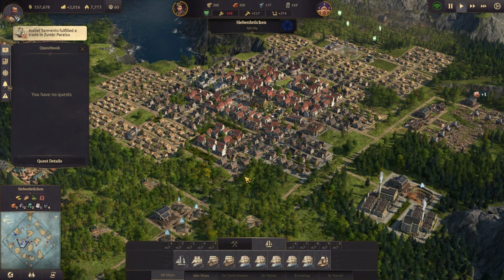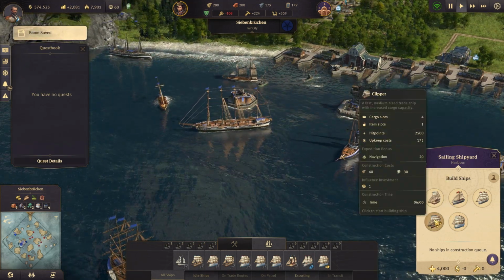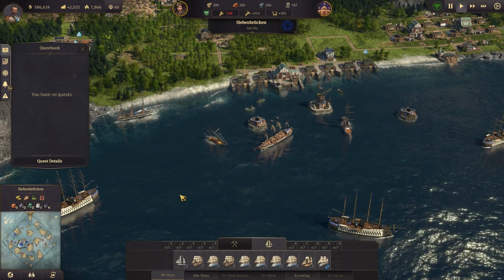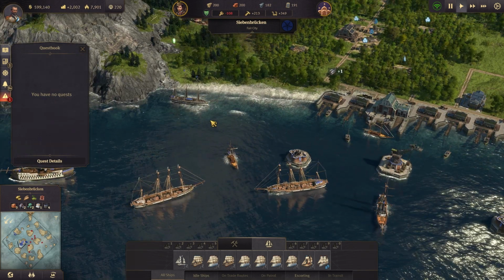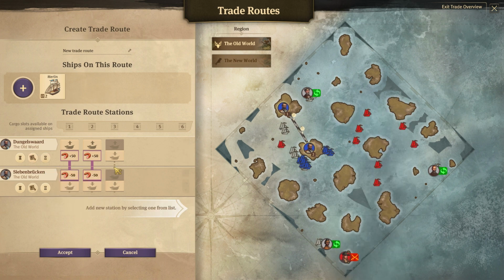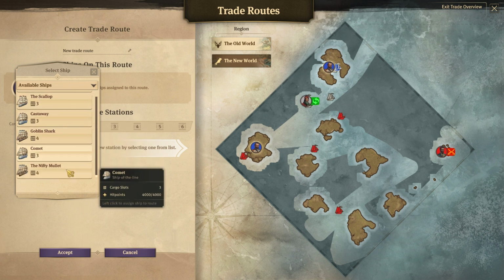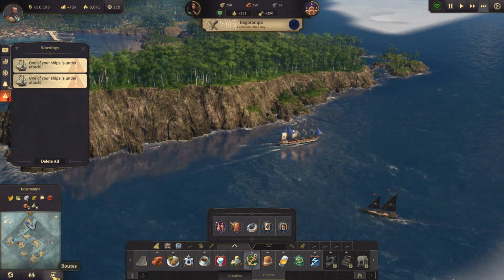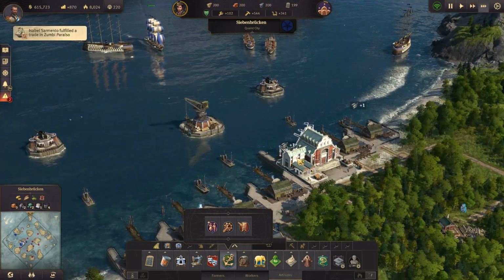Anno 1800 Trade Routes Guide - Trade ships and Charters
Welcome to Let's Play Anno 1800 Gameplay! Setting trade routs guide! What are the best ships for trades, is a military ship good for trading, what are charters for, How to set up trades with the new worlds.

About Anno 1800:

PIONEERS OF A NEW DAWN

Lead the Industrial Revolution in Anno 1800™!

Experience one of the most exciting and fast-changing periods of all time. Discover new technologies, continents, and societies. Build a new world in your image! All the ingredients are gathered for a memorable Anno experience. Travel throughout the world during the Industrial Revolution to write your own story!

ANNO AT ITS BEST
Anno 1800 combines beloved features from 20 years of Anno history, such as individual AI opponents, randomly generated maps, multisession gameplay, and more. It delivers a rich city-building experience, including a story-based campaign, a highly customizable sandbox mode, and the classic Anno multiplayer experience.

DISCOVER A NEW CONTINENT
You will get the chance to explore South America with its exclusive resources and opportunities, but also its risks and challenges. Cross the ocean to discover a new world and take the most of what it has to offer.

Join the team from Blue Byte in the creation of Anno 1800! Get the latest news, development insights, and behind-the-scenes content on anno-union.com and help us shape the future of the franchise.